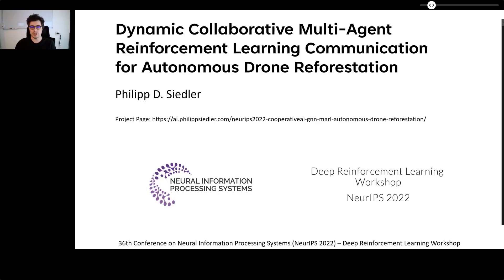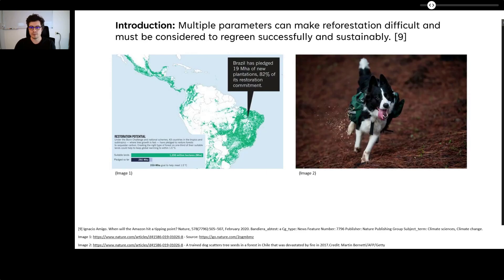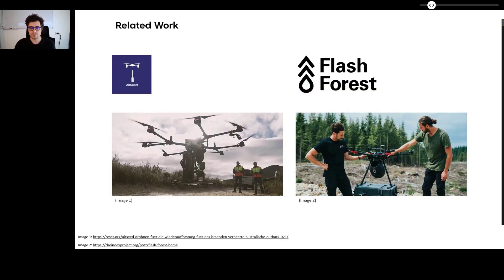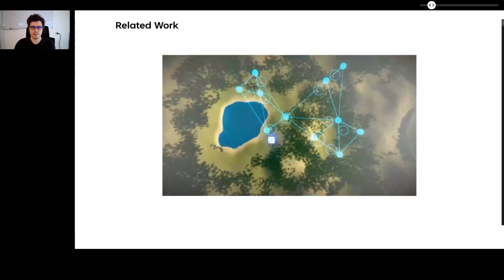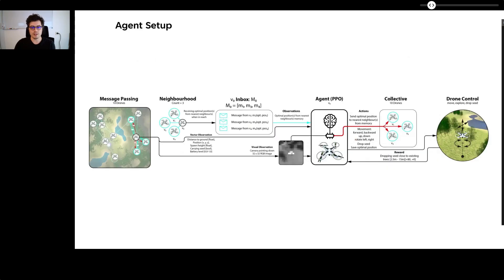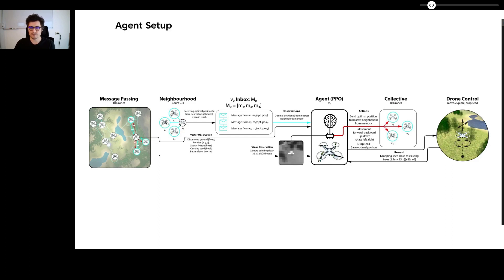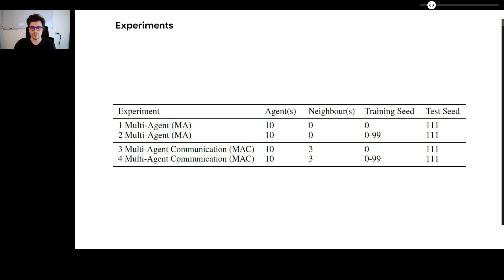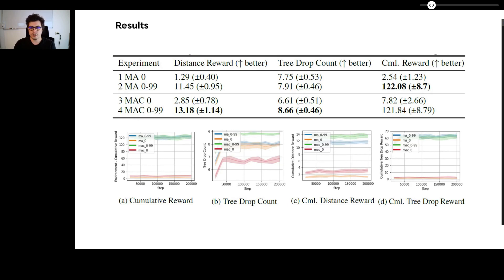Collaborative MARL Communication for Autonomous Drone Reforestation - DRLW at Neurips2022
Deep Reinforcement Learning workshop presentation for my new paper: Dynamic Collaborative Multi-Agent Reinforcement Learning Communication for Autonomous Drone Reforestation, recently published at Neurips 2022